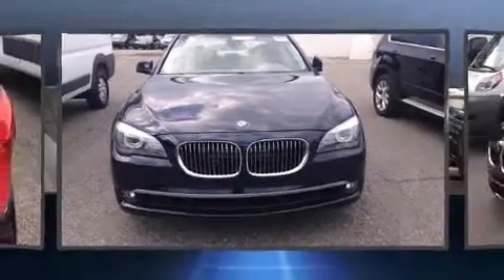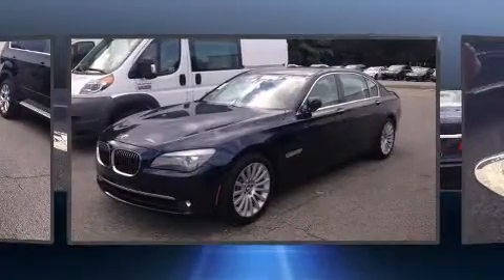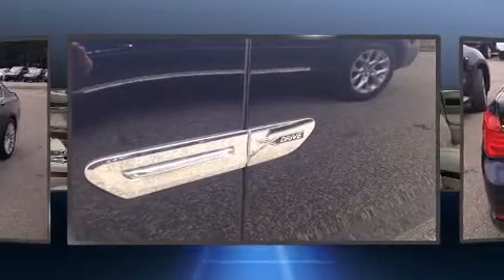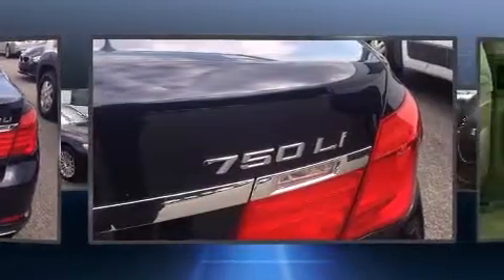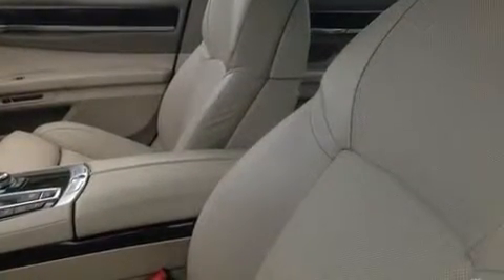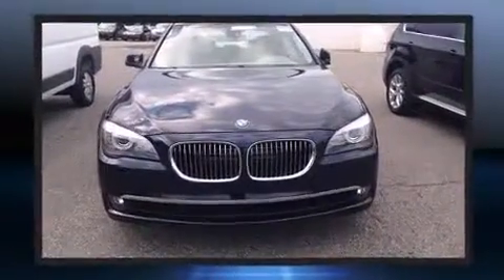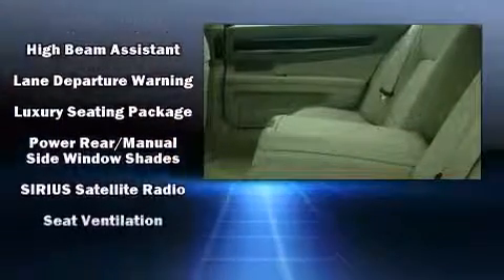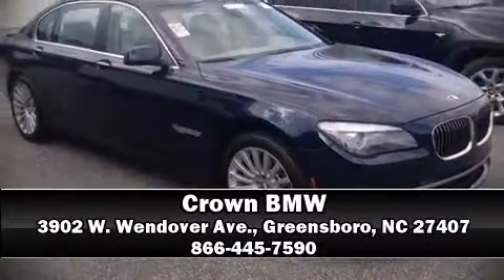2012 BMW 750Li xDrive Sedan in Greensboro, NC 27407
Crown BMW
3902 W. Wendover Ave.

This 4 door, 5 passenger sedan still has fewer than 30,000 miles! A 4.4 liter V-8 engine pairs with a sophisticated 6 speed automatic transmission, and load leveling rear suspension maintains a comfortable ride. The engine breathes better thanks to a turbocharger, improving both performance and economy. BMW infused the interior with top shelf amenities, such as: power trunk closing assist, a tachometer, an outside temperature display, heated and ventilated seats, rain sensing wipers, lane departure warning, and voice activated navigation. With high intensity discharge headlights illuminating your path, you'll always appreciate maximum visibility. For drivers who enjoy the natural environment, a power moon roof allows an infusion of fresh air. BMW also prioritized safety and security with features such as: dual front impact airbags with occupant sensing airbag, head curtain airbags, traction control, brake assist, anti-whiplash front head restraints, ignition disabling, an emergency communication system, and 4 wheel disc brakes with ABS. When road conditions become unpredictable, rely on all wheel drive to maintain outstanding control. This vehicle has achieved Certified Pre-Owned status, by passing BMW's rigorous certification process. We pride ourselves in the quality that we offer on all of our vehicles. Stop by our dealership or give us a call for more information.